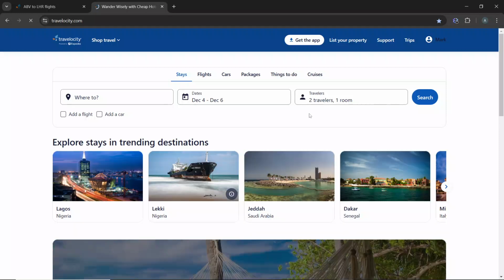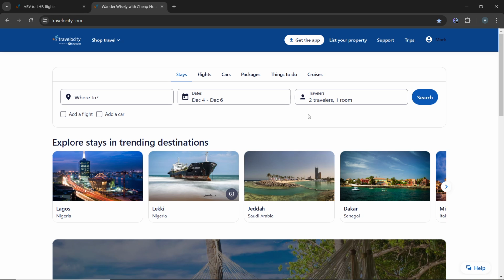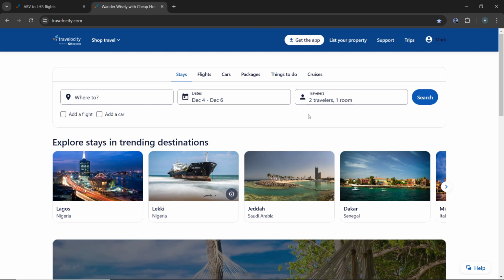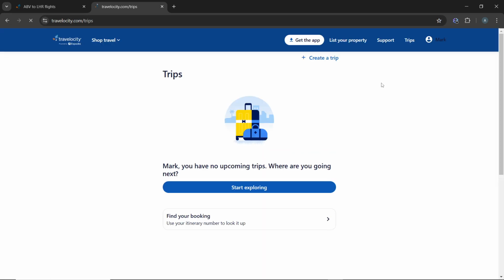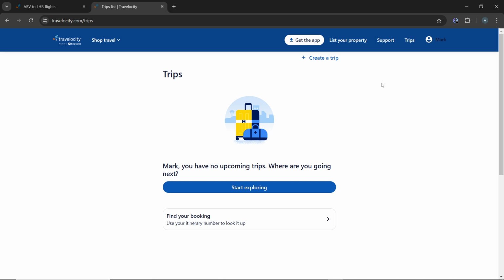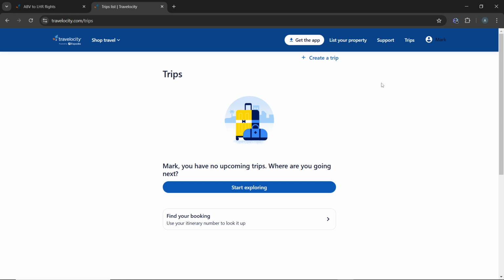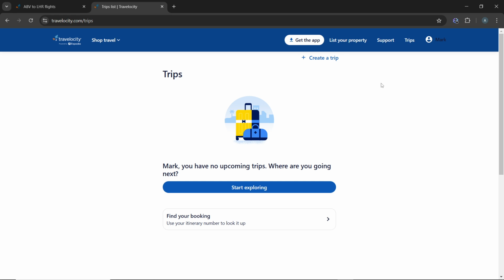How To Leave A Review On Travelocity (Easiest Way)​​​​​​​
It would be good if you watch the video until the end so that you don't miss important steps.